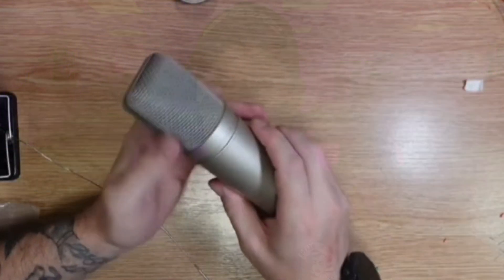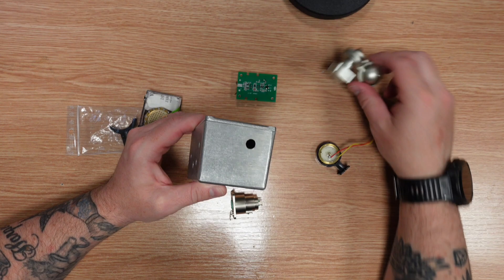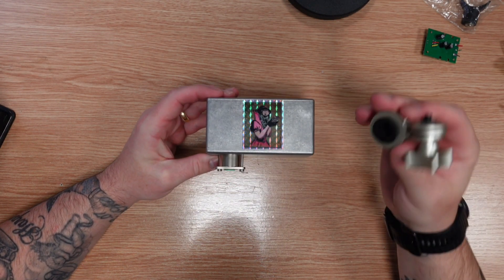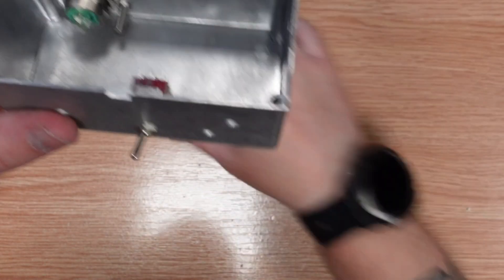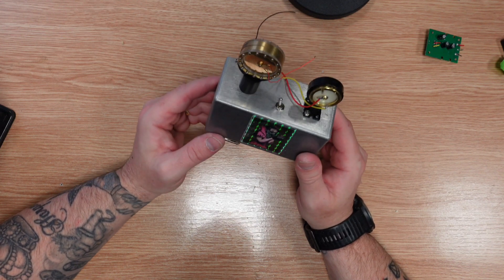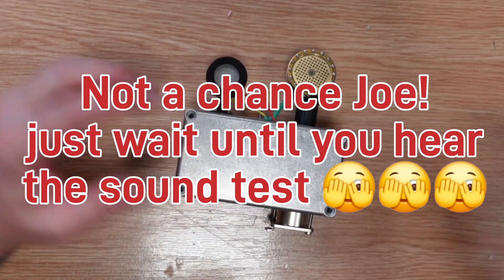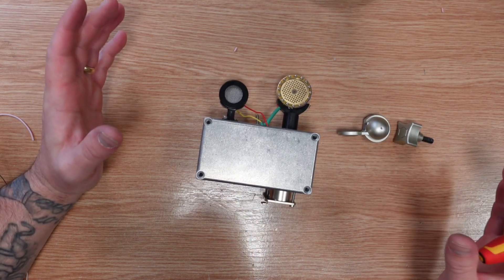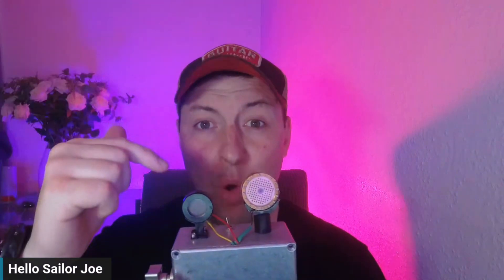Is Swapping Capsules the SECRET to Better Sound Quality?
[Hello Sailor Effects] In this episode, we’re tackling the big question: Is upgrading the circuit on a cheap Chinese U87 mic necessary to get studio-quality sound? I’ve built a condenser mic using a budget Chinese PCB and capsule, but here’s the twist—I’ve added a switch that lets you toggle between the stock budget capsule and a high-end studio-grade capsule. Both capsules run through the same circuit, which wasn’t optimized for the pro-level capsule, but we’re testing it anyway!

- Soldering Iron
- Solder matt
- Solder dispenser
- Solder tip
- Tip cleaner
- The drill bit in the world?
- Chrome pen for signing pedals

Listen to the direct sound comparison and decide for yourself: is the upgrade really worth it?

Want to win this dual microphone? Remix this video into a YouTube Shorts post and tell us why YOU should win! The most compelling reason will be chosen during a live draw on the Pedal Dive Podcast, Monday, October 21st, 2024, at 21:00 UK time.

Don’t miss your chance to own a mic that features both a budget and studio-grade capsule—show us your remix and enter to win!